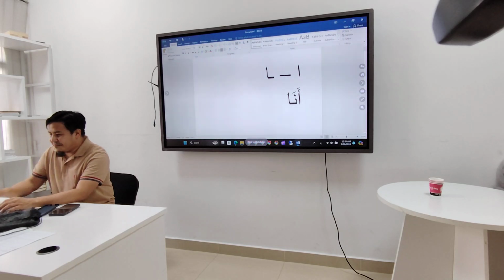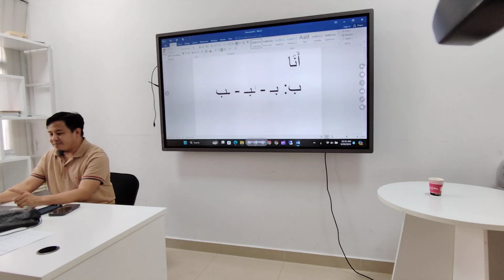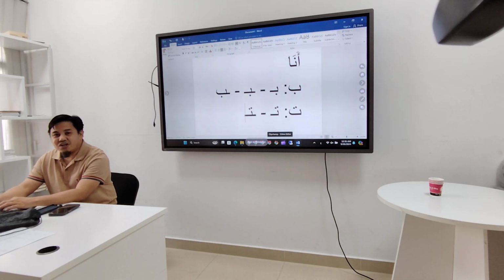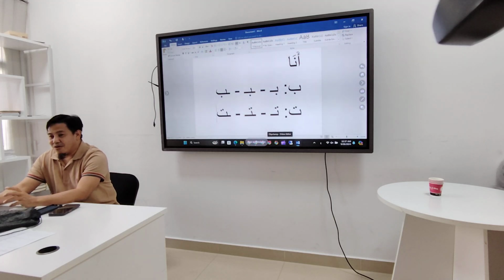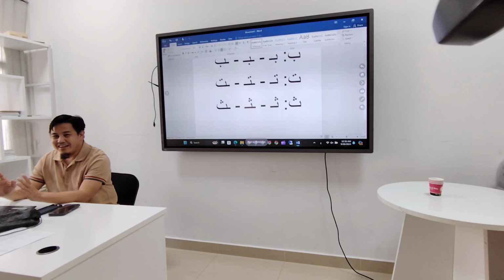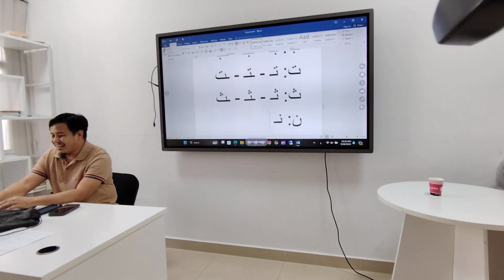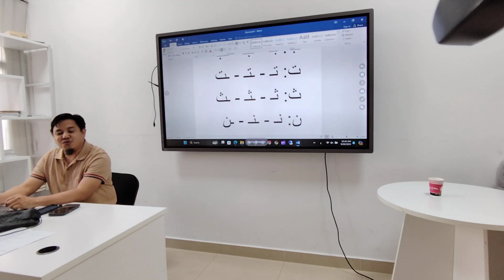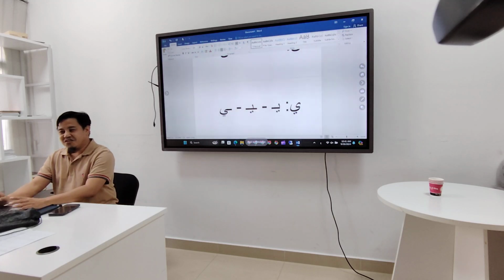Eng.|| Learn Arabic || The Arabic Alphabet-Compjterized Writing|| ب ت ث ن ي